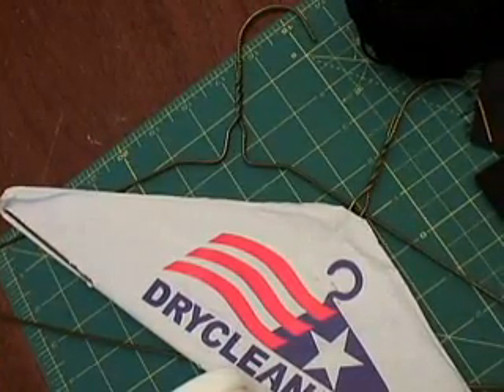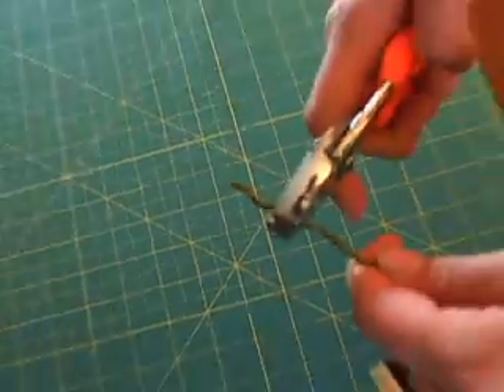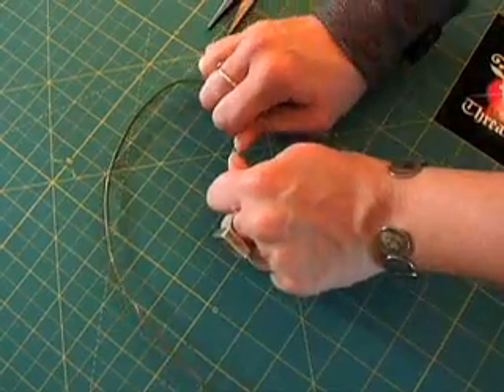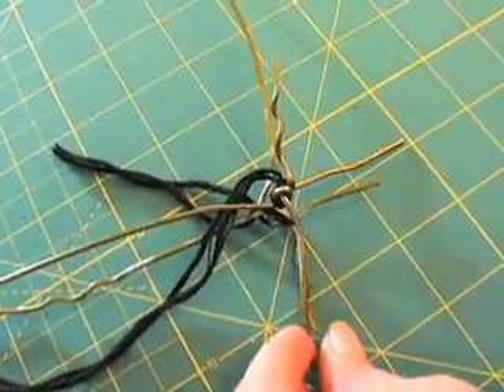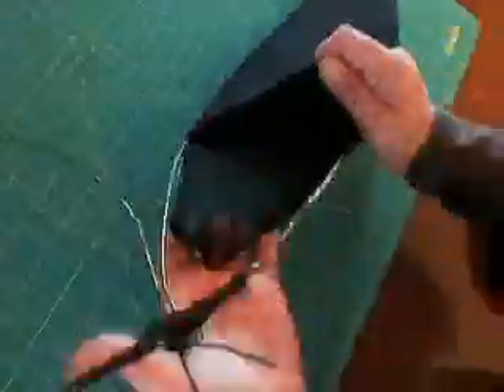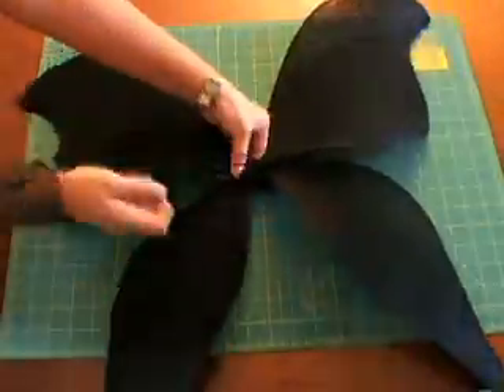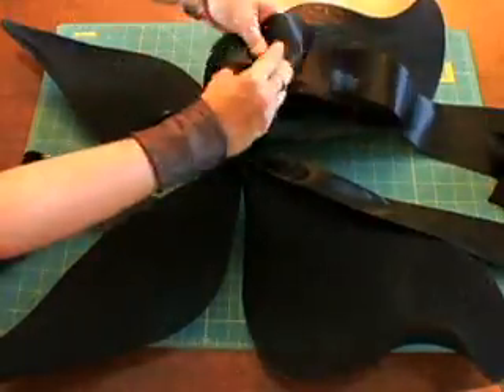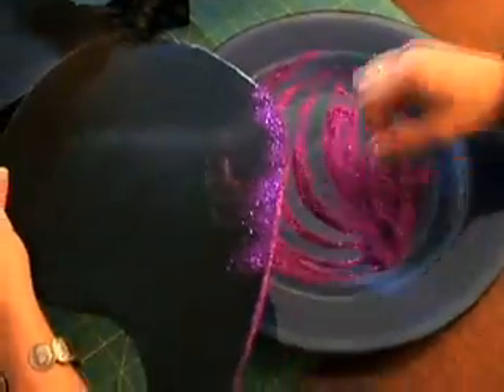How-to Make Recycled Fairy Wings, Threadbanger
make your own fairy wings out of wire hangers and old tights.

go to the threadbanger blog for written instructions.